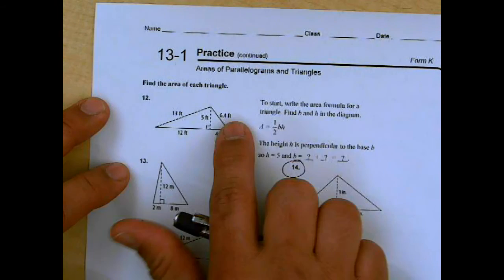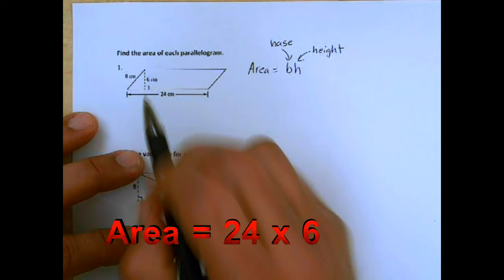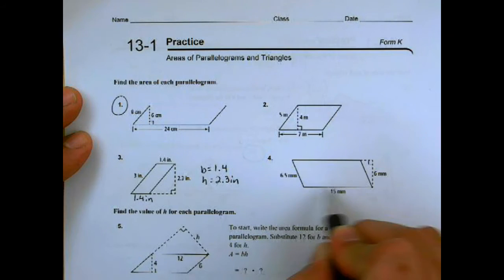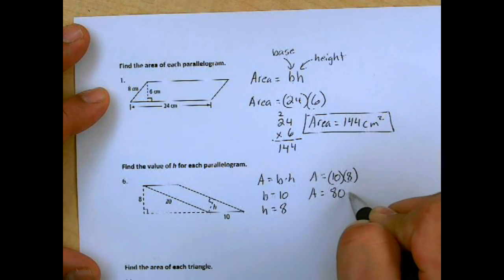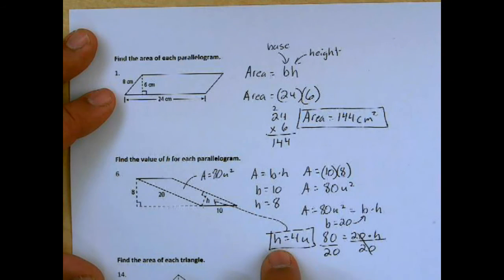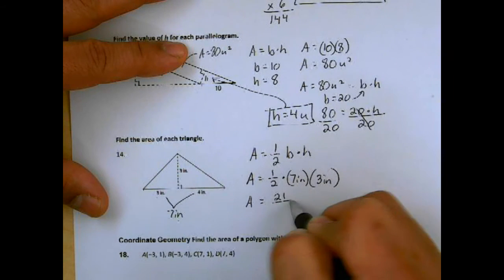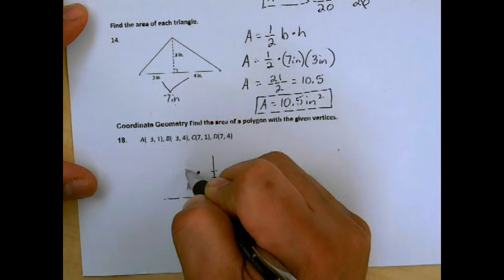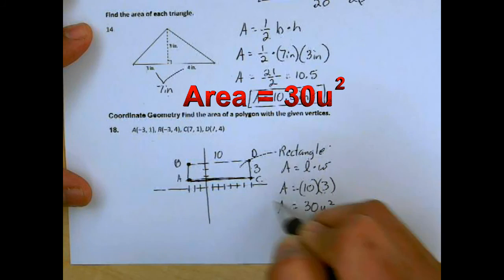Practice 13-1 Tutorial (Area of Parallelograms and Triangles)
Finding the Area of Parallelograms and Triangles